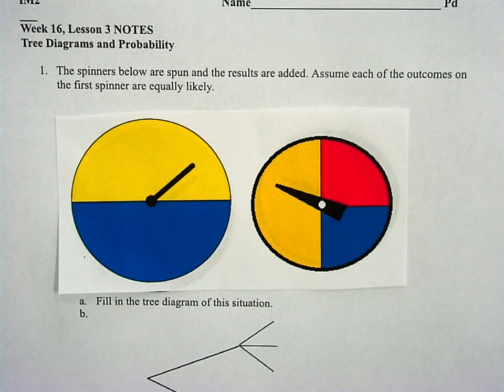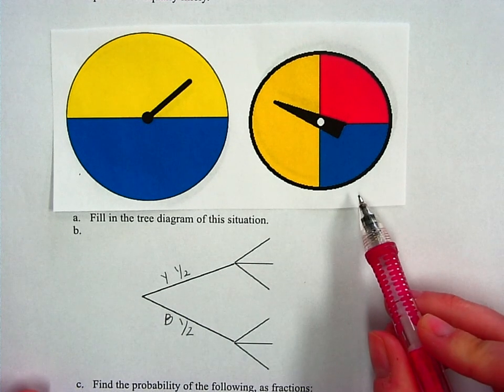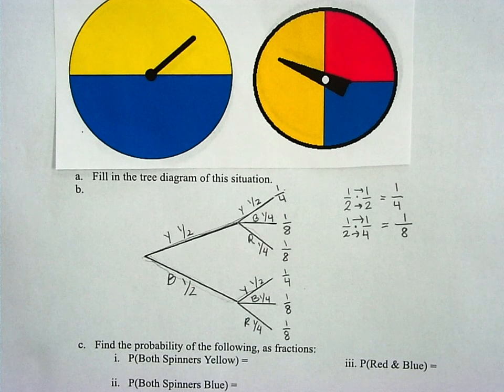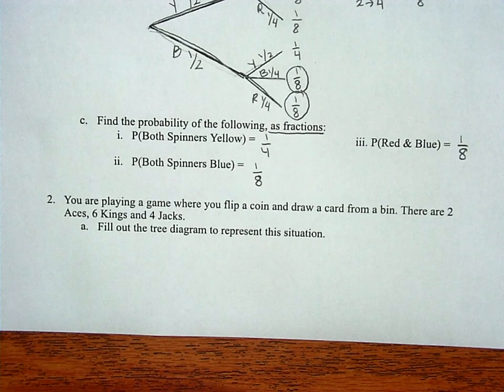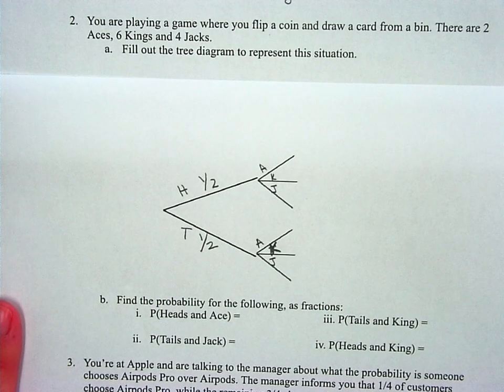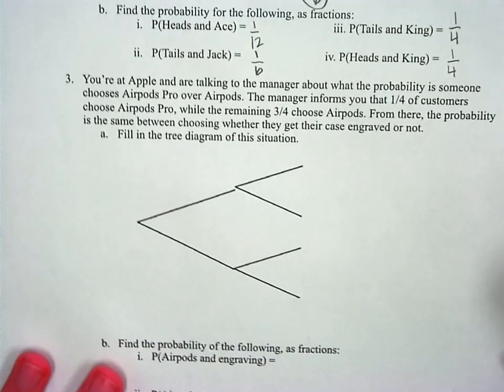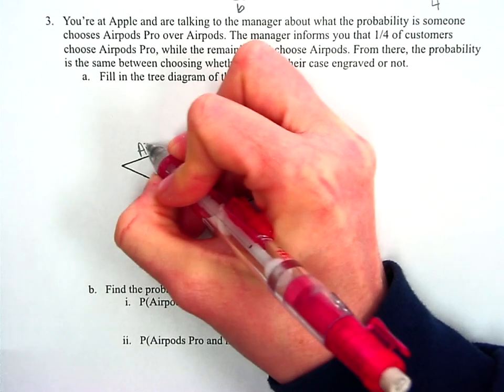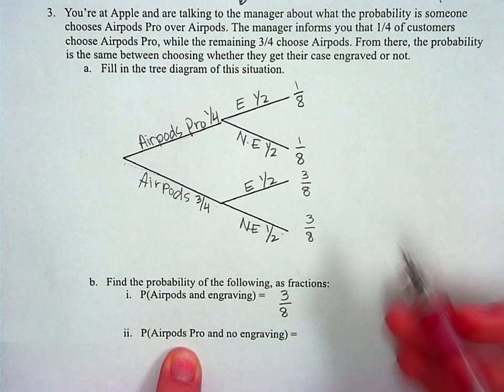IM 2 Week 16 Lesson 3 -Tree Diagram Video